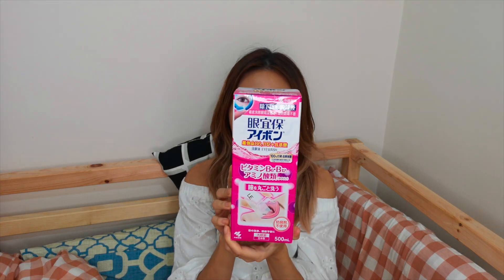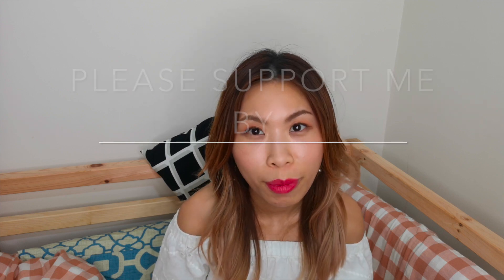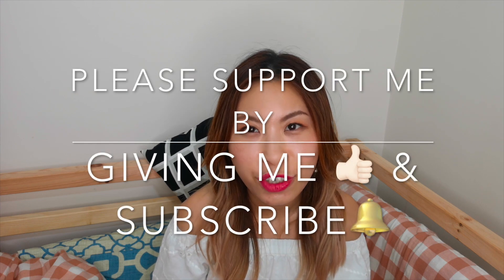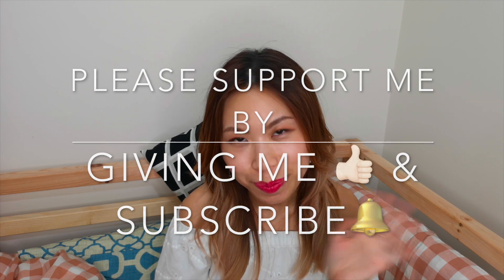How to sooth itchy eyes - KOBAYASHI eyewash from Japan | Demo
Kobayashi eyewash or any eyewash can help you to sooth itchy eyes by flushing dust and cosmetic residue out of your eyes.